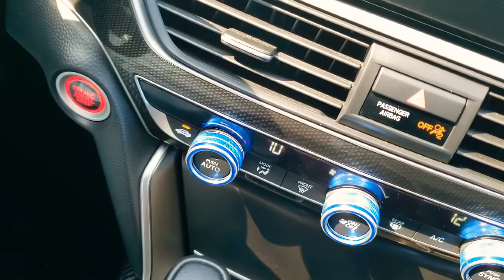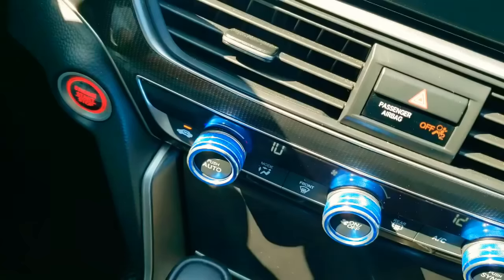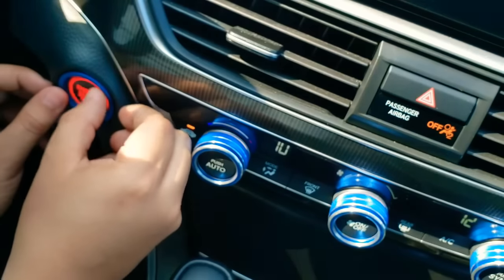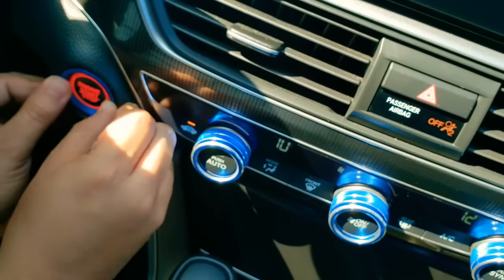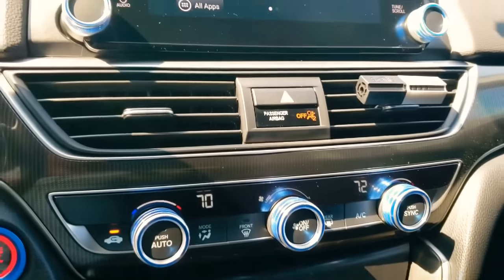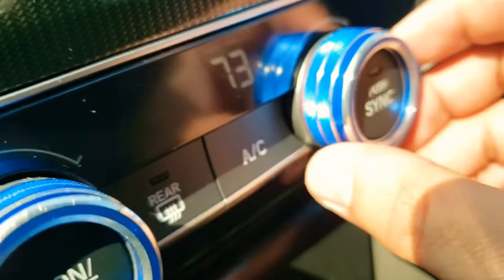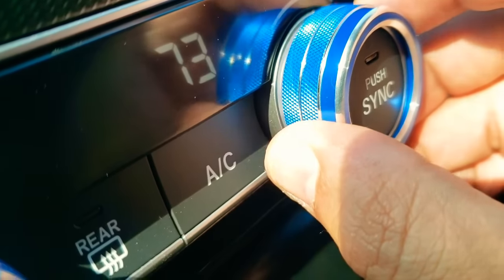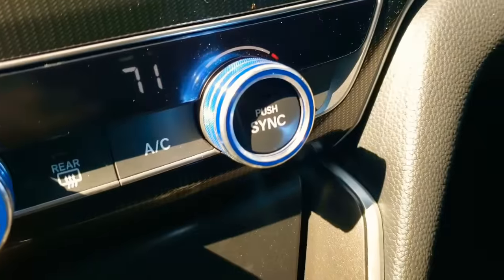Aluminum Engine Start Stop Button Trim Cover + Knobs Update for Honda Accord 2018-2019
Aluminum Engine Start Stop Button Trim Cover for Honda Accord 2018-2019.

This adds a nice touch and compliments the aluminum cover knobs for the A/C and radio.

I got this on Amazon, but a lot cheaper elsewhere. I got lucky with a refund because my package got lost for a couple days, but it finally arrived.

Fir the radio aluminum covers I fixed it by adding my own 3M tape. A small strip on top and bottom and it's all good now.